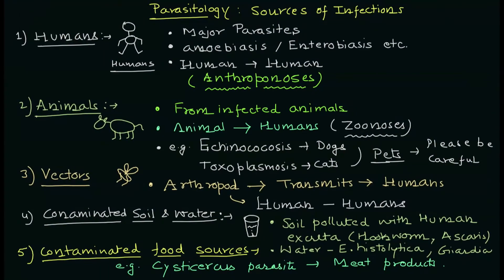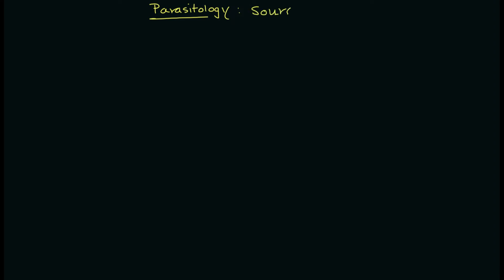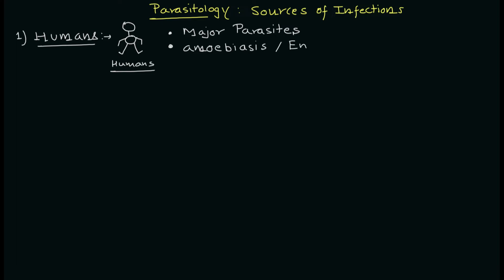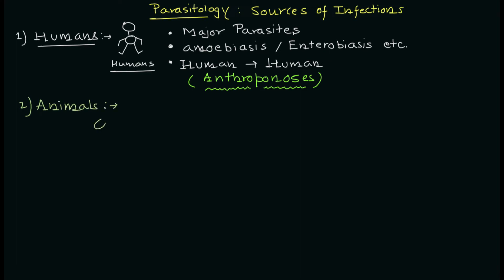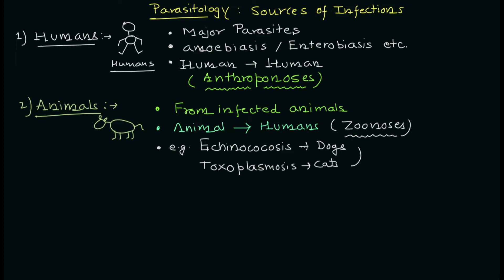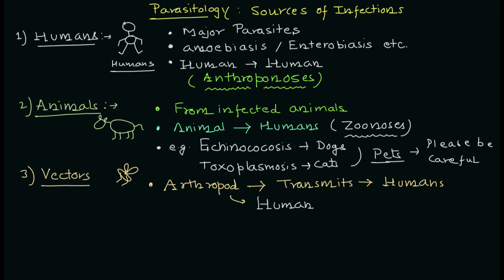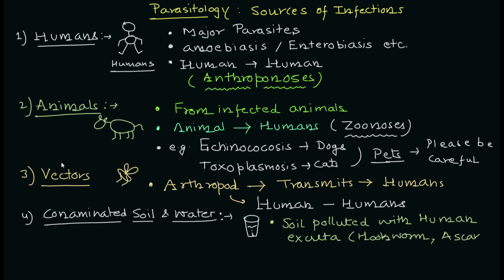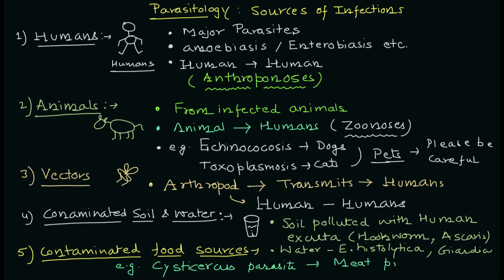Sources of infections | Host | Parasite | Parasitology | Basic Science Series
Host,
Humans as a source for parasites,
Zoonoses,
Zoonotic infections,
Vectors as a source of infections,
Contaminated soil and water,
Contaminated food sources,
Cysticercoses,
Parasitic infections,
Parasites,
Human parasites,
How parasite infects human body,
Define parasite,
Define host,
How host react to a parasite,
Types of parasites,
Ascaris parasite,
Entamoeba parasite,
E. histolytica parasite,
Leishmania parasite,
Plasmodium parasite,
Malaria parasite,
Reservoir host,
Paratenic host,
Amplifier host,
Accidental parasite,
Obligate parasite,
Facultative parasite,
Acanthamoebas parasite,
Echinococcus parasite,
Dogs parasites,
Cat parasites,